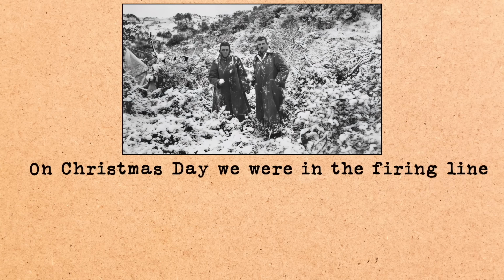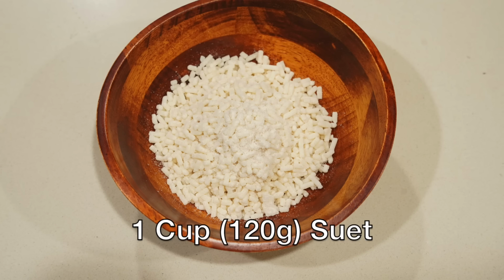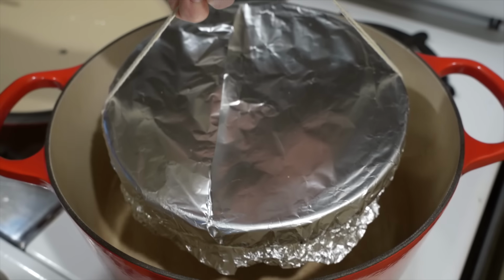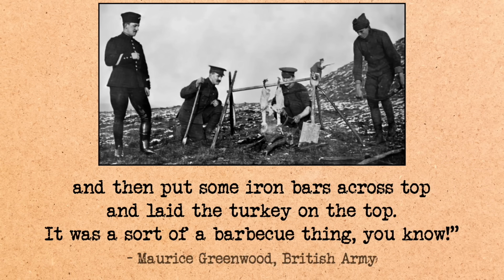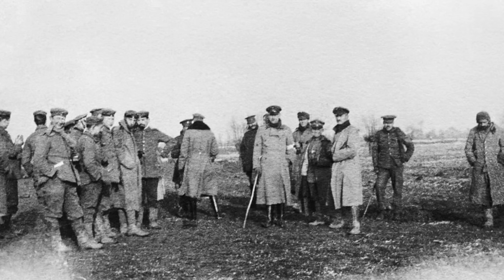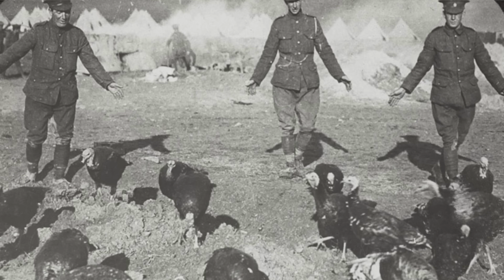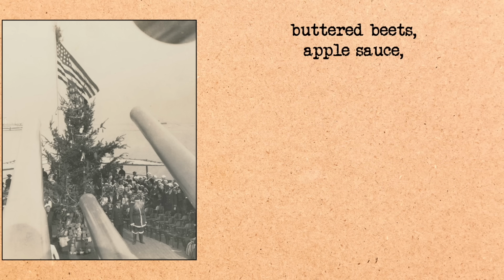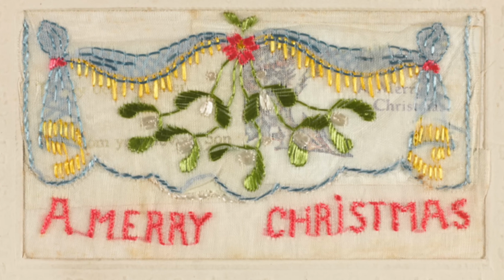Christmas in the WWI Trenches - Xmas Rations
to get $40 off across two orders. If you’ve been wanting to try Cometeer, now is the time!

Pre-order the TASTING HISTORY COOKBOOK

Amazon Wish List

Send mail to:
Tasting History
22647 Ventura Blvd, Suite 323

INGREDIENTAS
Pudding Basin
1 cup (120g) suet
1 ⅓ cup (170g) raisins and currants
1 cup (120g) flour
1 cup (120g) breadcrumbs
1 cup (120g) brown sugar
1 heaping cup (120g) grated potatoes
1 heaping cup (120g) grated carrots
1 teaspoon nutmeg
2 tablespoon (28g) candied peel
¼ teaspoon salt
½ teaspoon cinnamon

Brandy Sauce
¼ pound (113g) butter
⅓ cup (70g) sugar
2oz (60ml) sherry and/or brandy

Subtitles: Jose Mendoza | IG @worldagainstjose